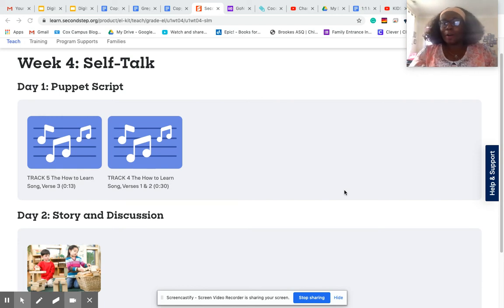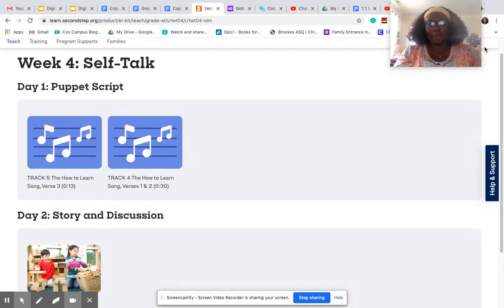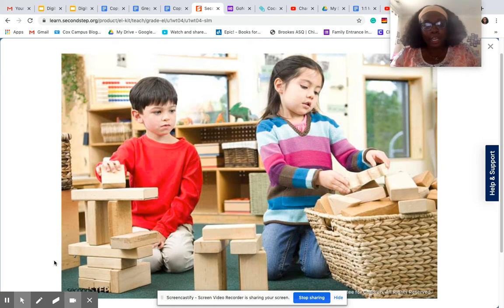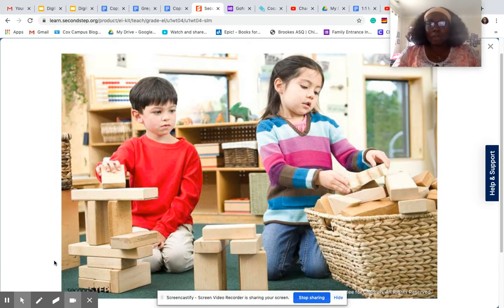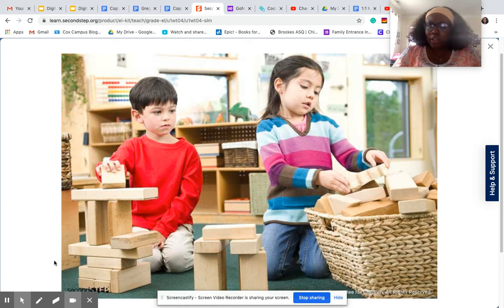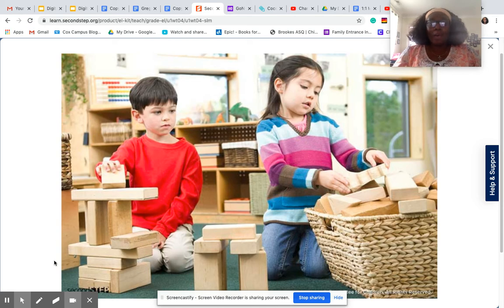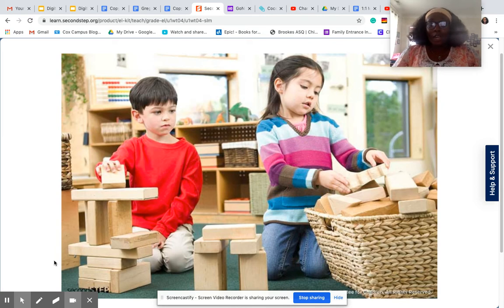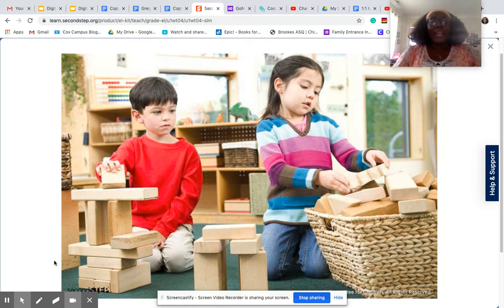Second Step Week 4 Day 2